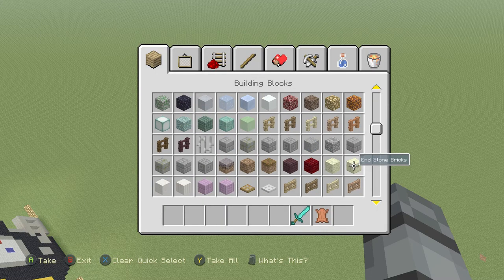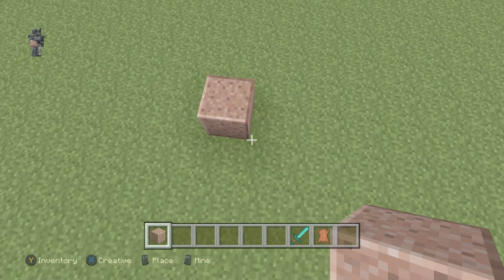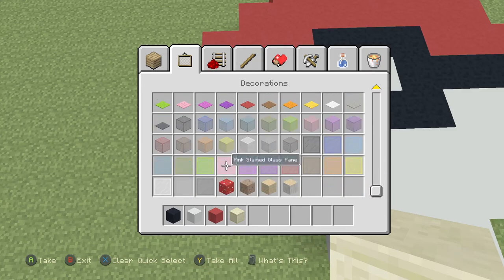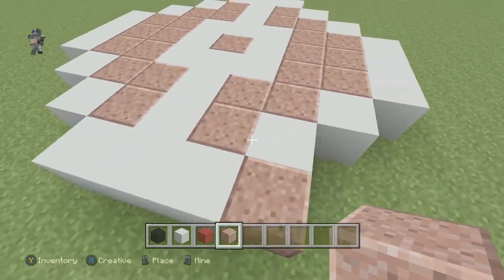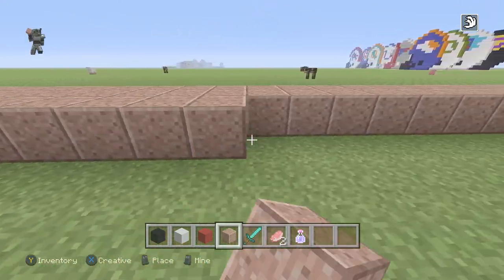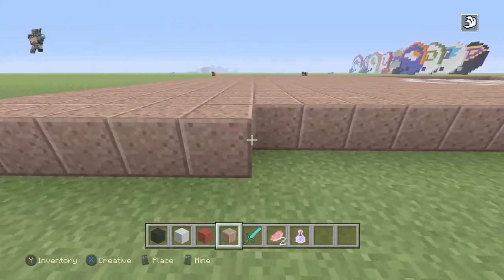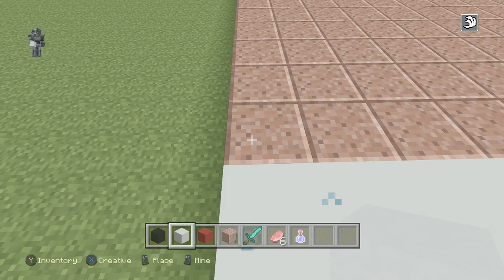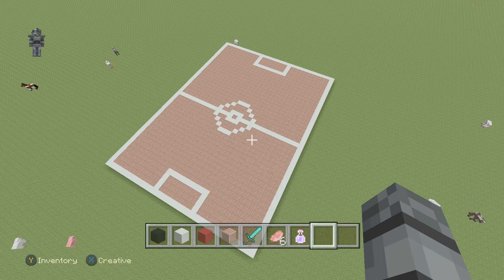Minecraft Creative World Episode 1 Pokemon Stadium Floor